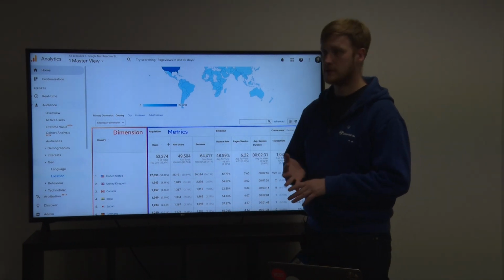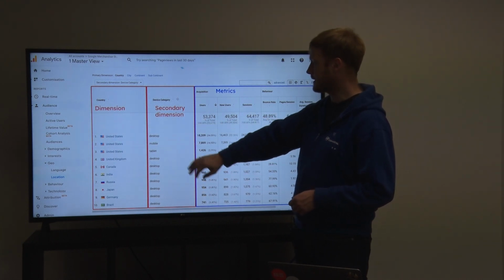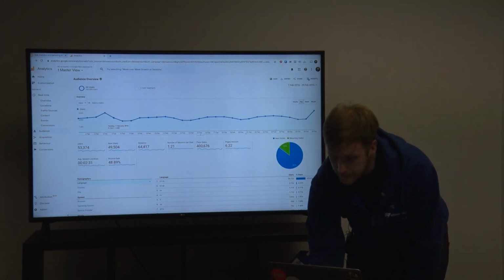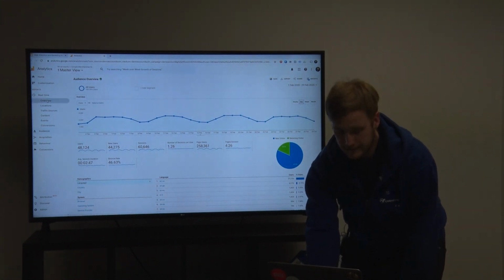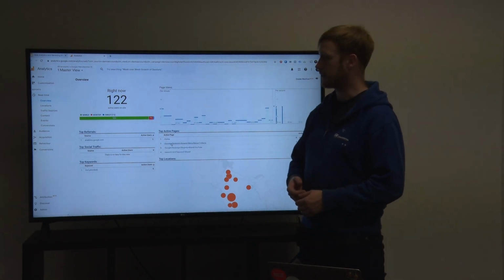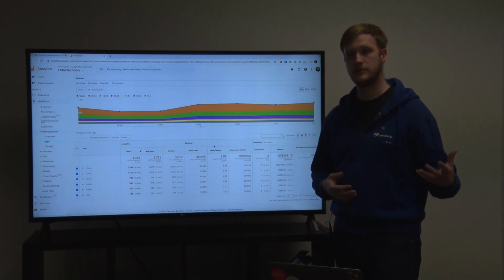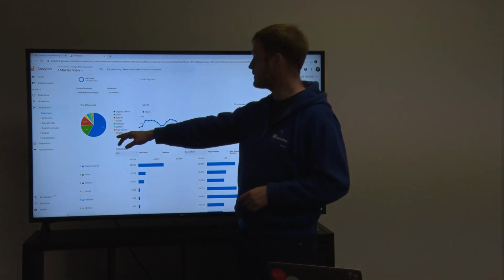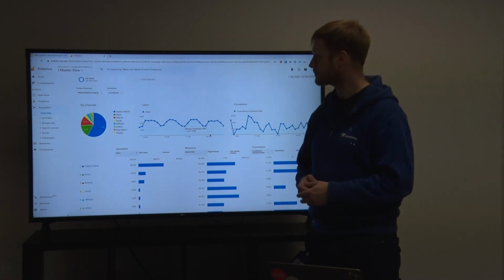Internetiturundus. Kolmas loeng - Web Analytics and Metrix, osa 4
Taavi Raidma